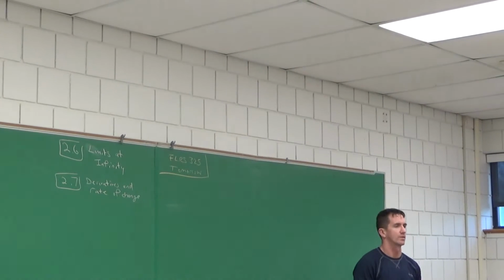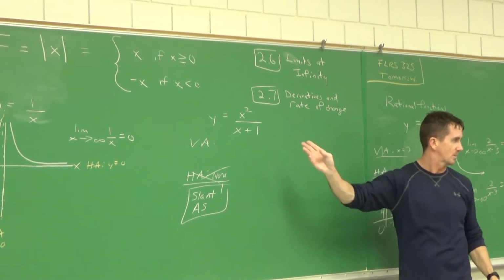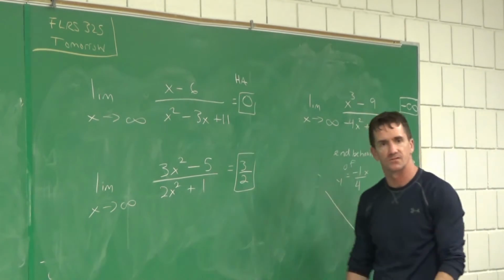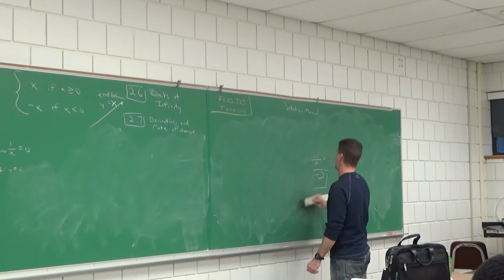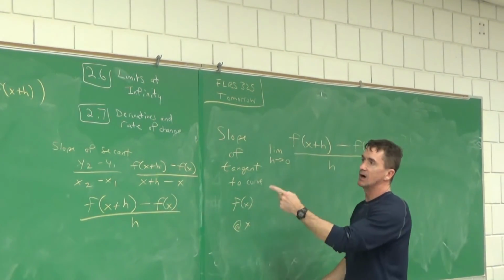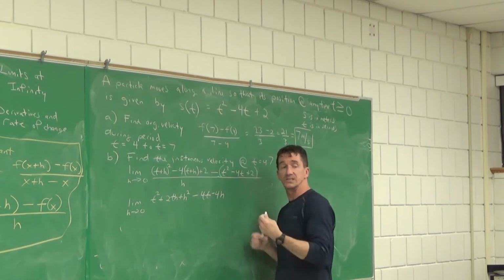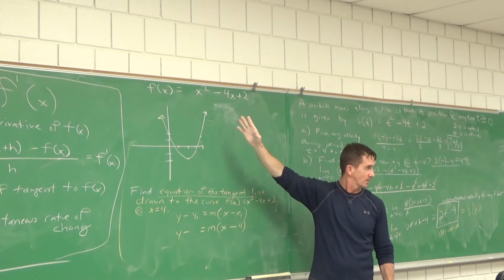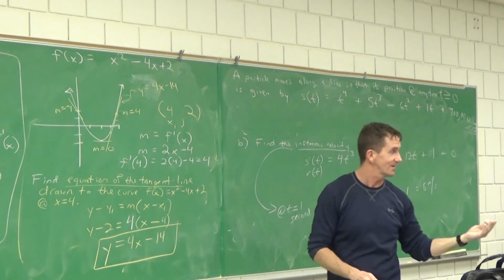Ch 2.6 Limits at Infinity; Horizontal Asymptotes Ch 2.7 Derivatives and Rates of Change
LIMITS & DERIVATIVES
Ch 2.6 Limits at Infinity; Horizontal Asymptotes
Ch 2.7 Derivatives and Rates of Change